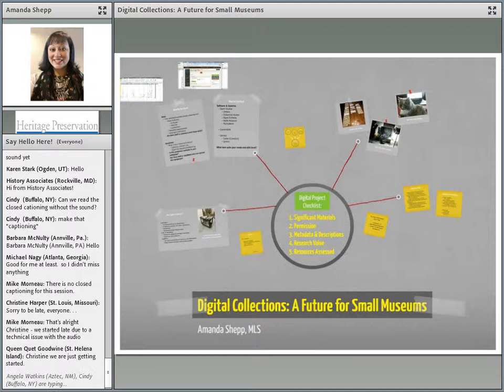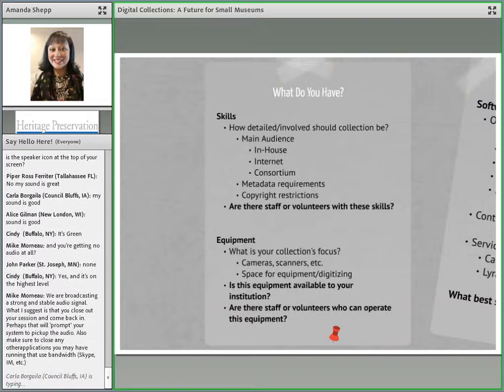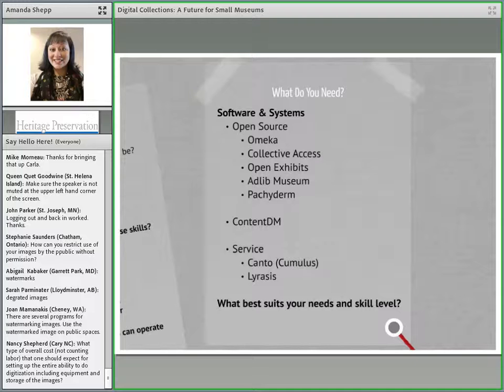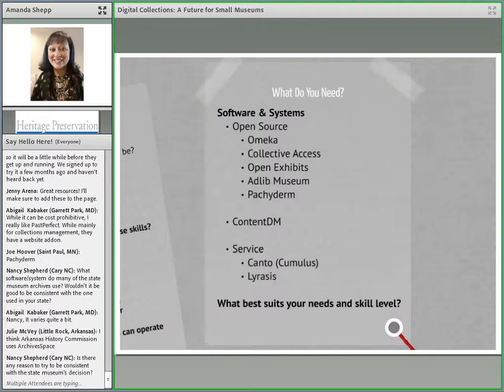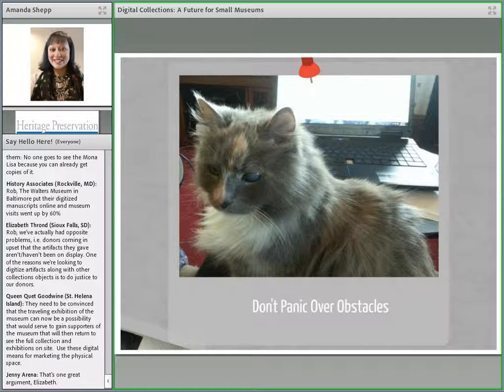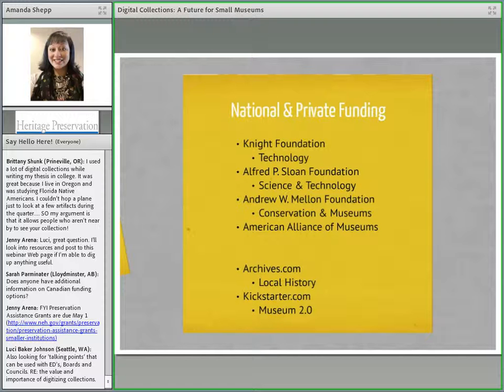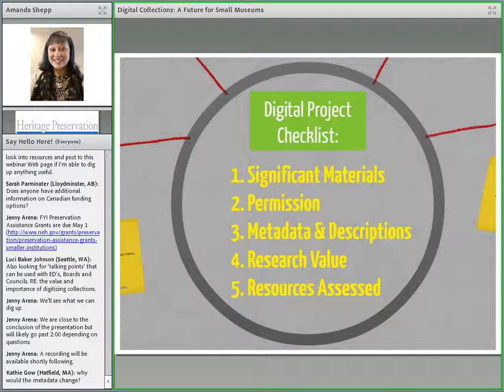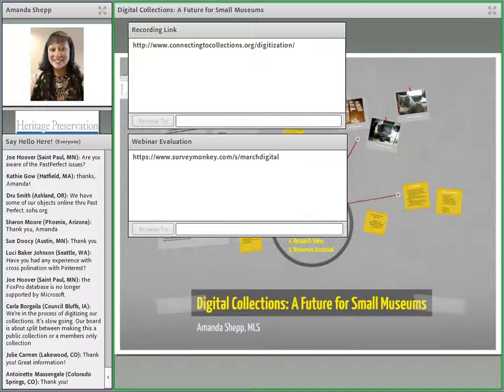C2CC Digital Collections: A Future for Small Museums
Recorded: Tuesday, March 25, 2014

On Tuesday, March 25 at 1:00 p.m. (Eastern) we discussed digital collections and a few ways to create them. If you were unable to attend the Small Museum Association Conference in Ocean City, Maryland this year, this webinar is a great opportunity to catch one of the Conference’s workshops. Amanda Shepp  reviewed the process of digital museum creation and ideas  for small organizations.

During the webinar, many participants noted a challenge in conveying the importance of digital collections to key decision makers within their institutions. We hope to continue the conversation here.